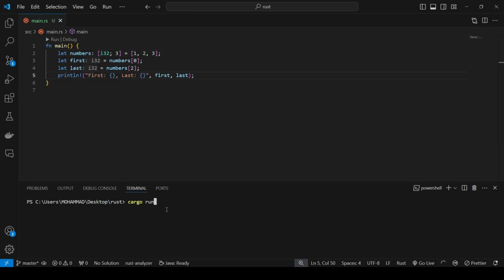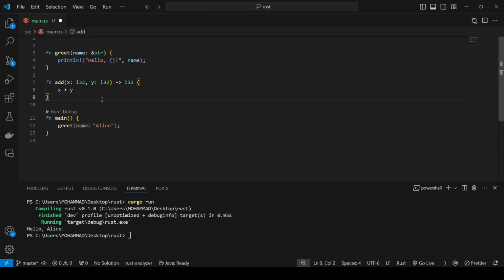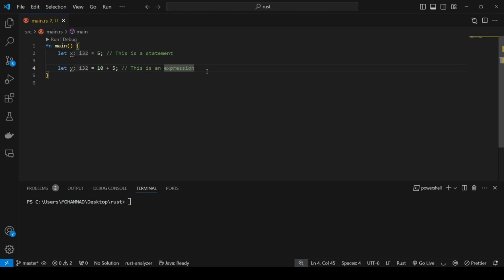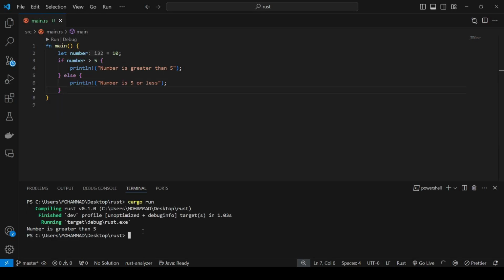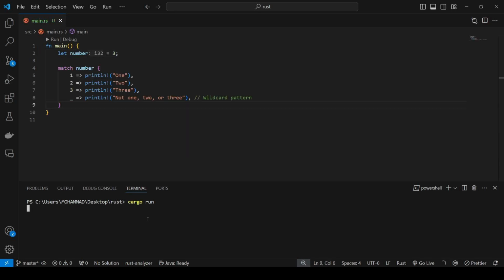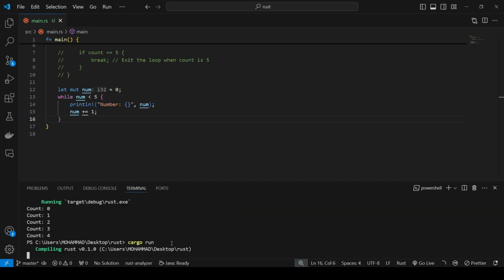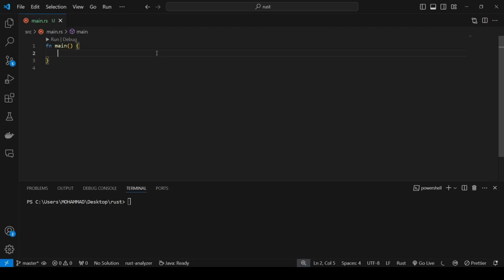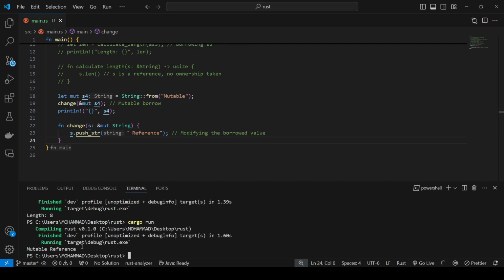Rust Basic Tutorial | One Minute Lessons | PART 2